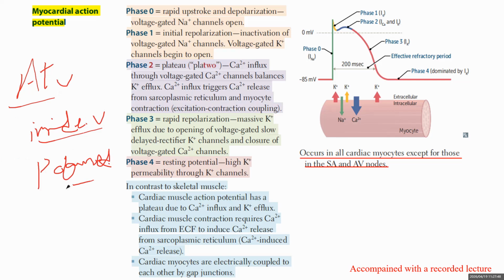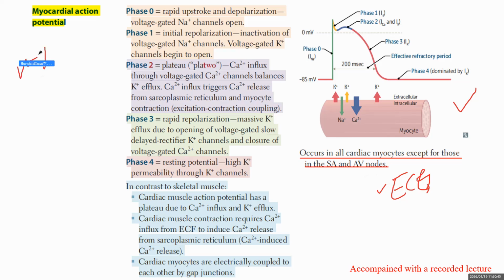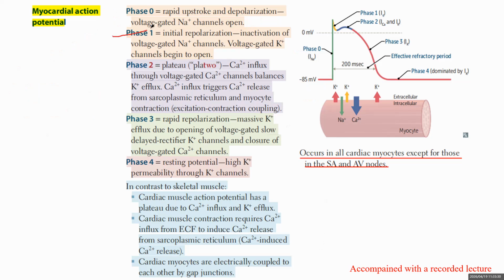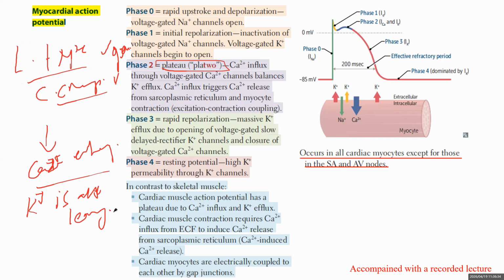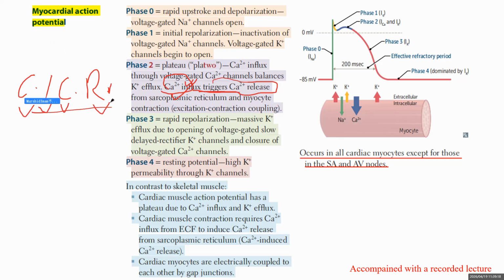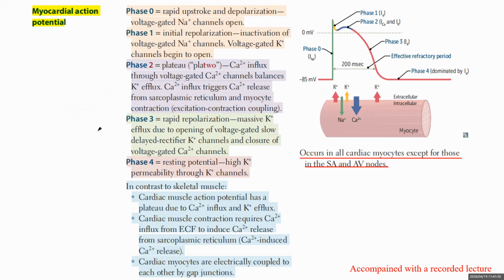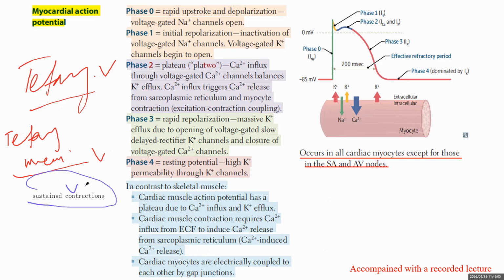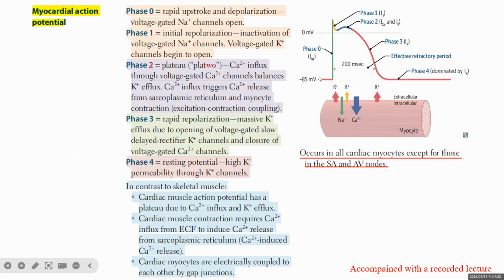Myocardial Action Potential | Cardiac Action Potential Explained | MBBS Physiology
Myocardial Action Potential Made Easy | Dr. Murshid Imam

In this lecture, I explain myocardial action potential in a simple, logical, and exam-focused way. This topic is essential for understanding how cardiac muscle cells generate electrical activity, how this electrical activity leads to contraction, why the heart has a long refractory period, and why tetany does not occur in cardiac muscle.

In this video, you will learn:
What myocardial action potential is
Where it occurs: atrial muscle, ventricular muscle, and Purkinje fibers
Why this is different from SA node action potential
Phases 0, 1, 2, 3, and 4
Which ions move in each phase
Why the plateau phase occurs
How calcium entry leads to contraction
Why the refractory period is prolonged
Why tetany does not occur in the heart
Clinical importance of sodium, calcium, and potassium channels
High-yield summary:
Phase 0: rapid depolarization due to fast Na+ influx
Phase 1: initial repolarization due to brief K+ efflux
Phase 2: plateau due to Ca2+ influx balancing K+ efflux
Phase 3: repolarization due to K+ efflux
Phase 4: stable resting membrane potential maintained mainly by K+

This lecture is helpful for:

MBBS students
BDS students
Nursing students
Physiology viva preparation